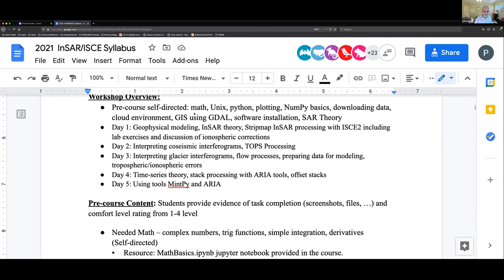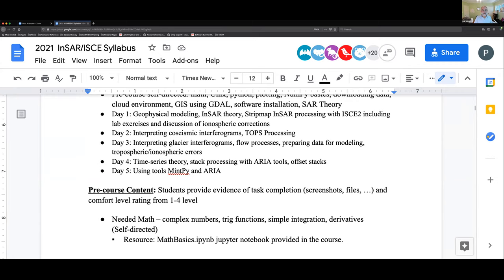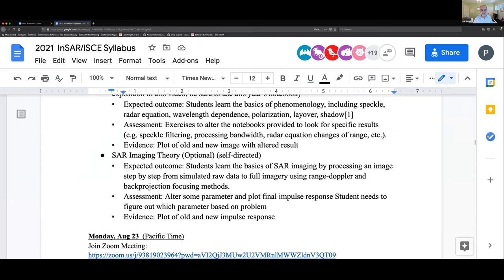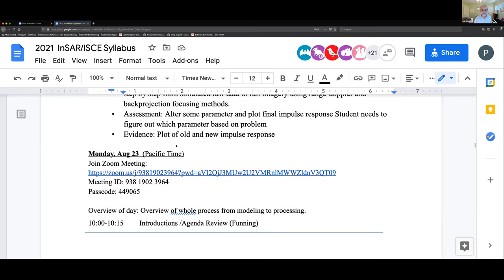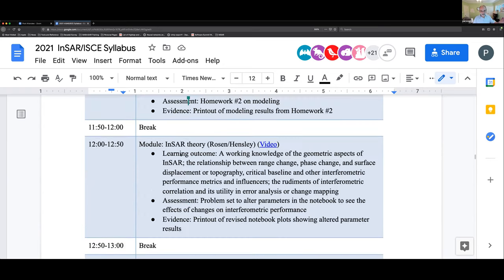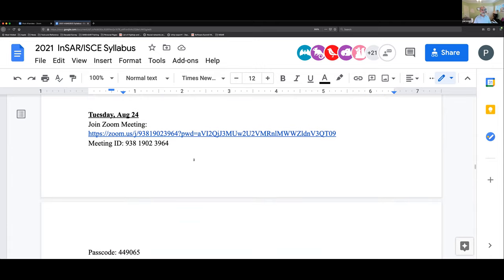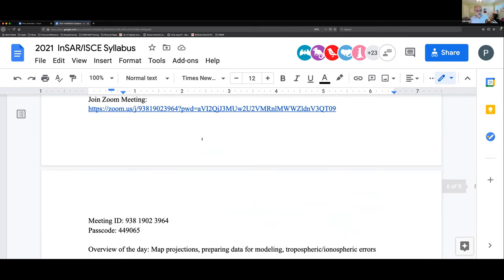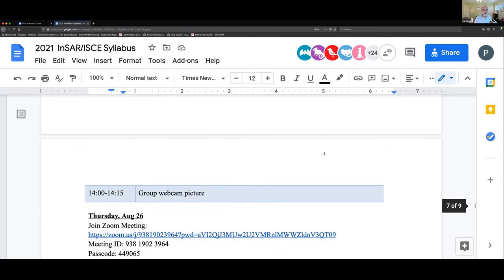InSAR Processing & Analysis (ISCE+) Course Introduction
Part of the 2021 InSAR Processing & Analysis course.